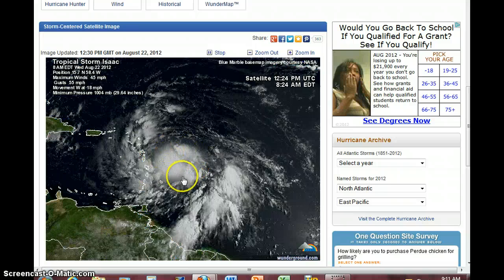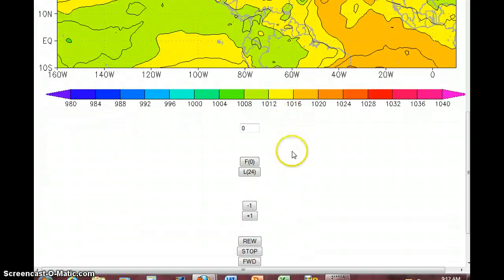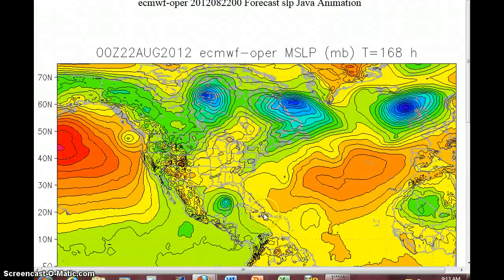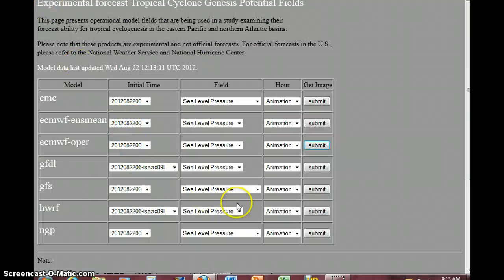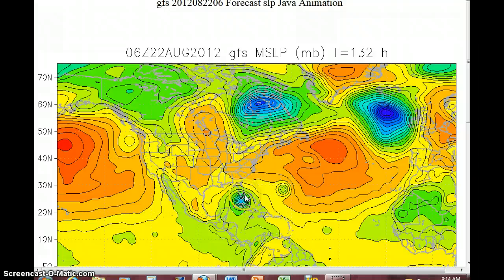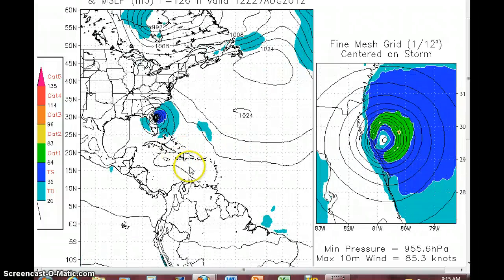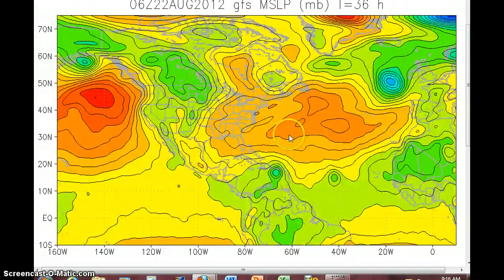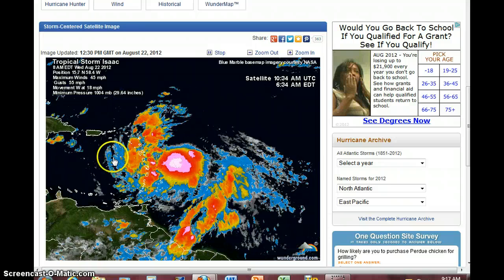Models On Isaac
Tracking Isaac